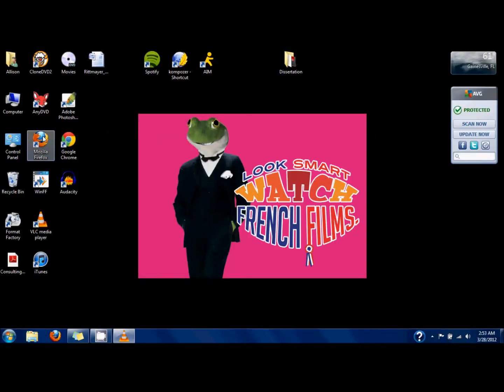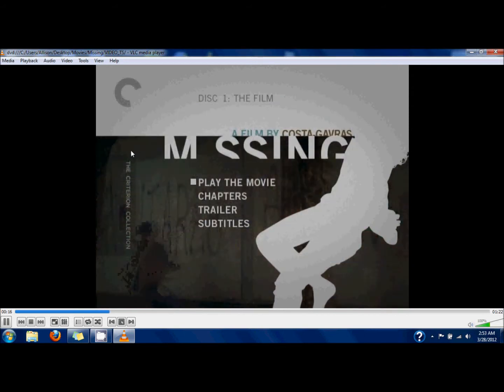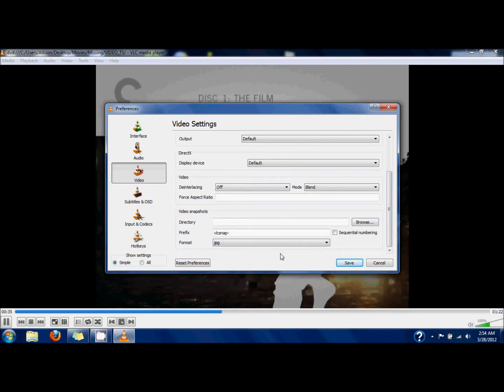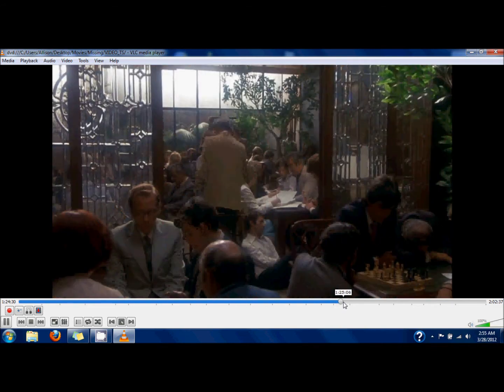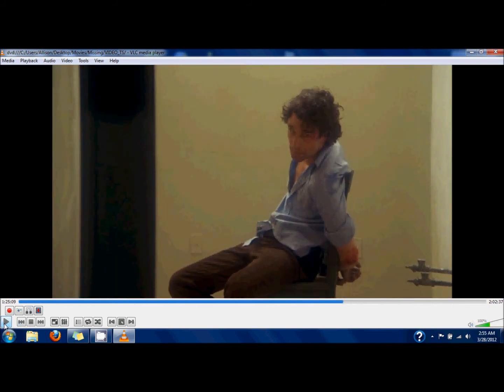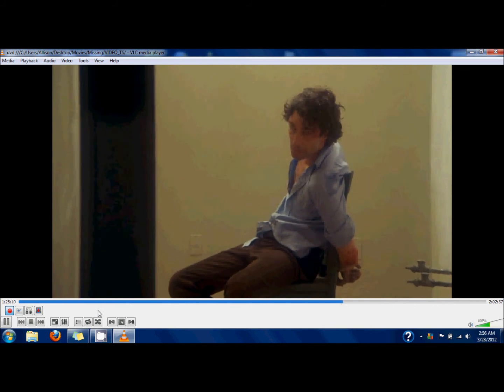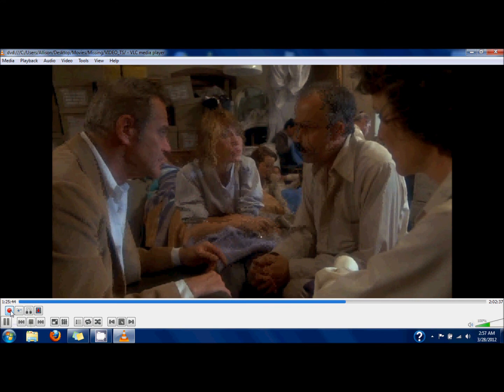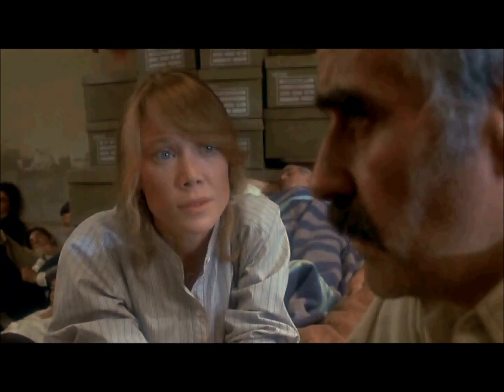Taking stills and making clips in VLC Player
How to take stills and record video clips in VLC Player